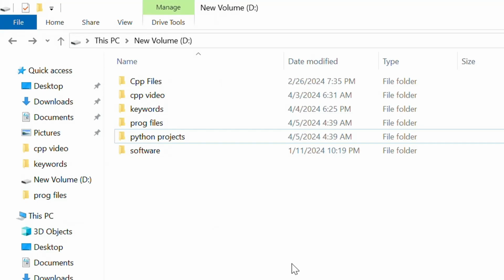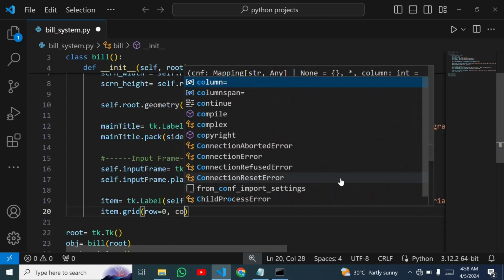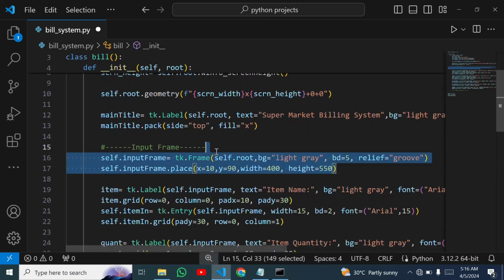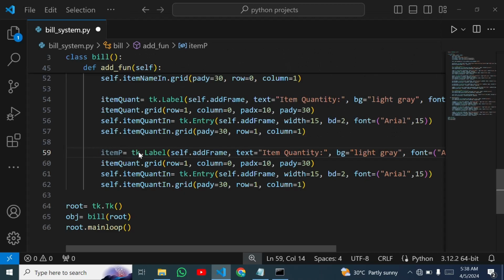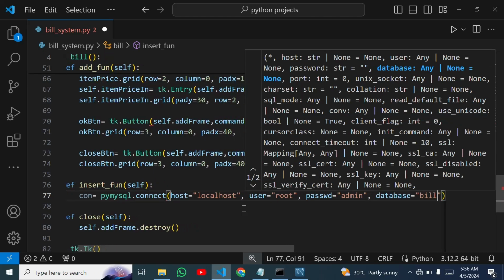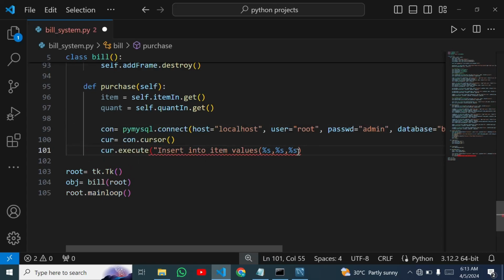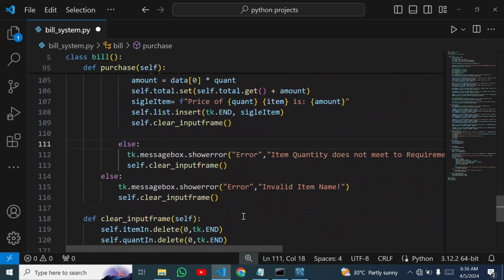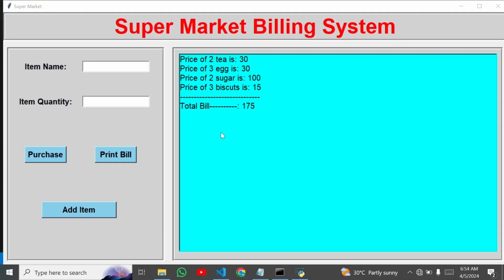GUI Python Projects: Super Market Billing System Project tutorial with Tkinter and Mysql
We offer a wide range of python projects in 2024, including:
• Super Market Billing Management System in Python Tkinter (as seen in this video)